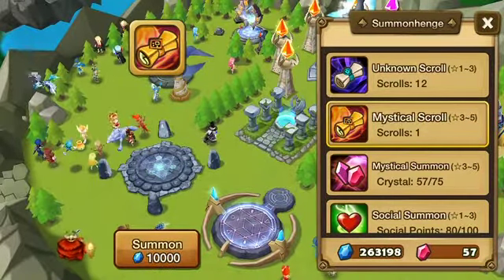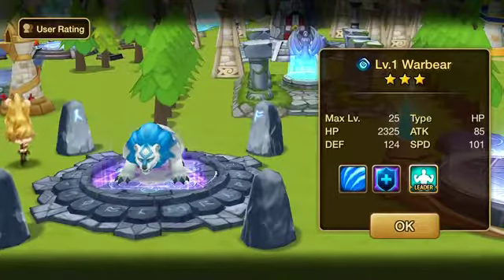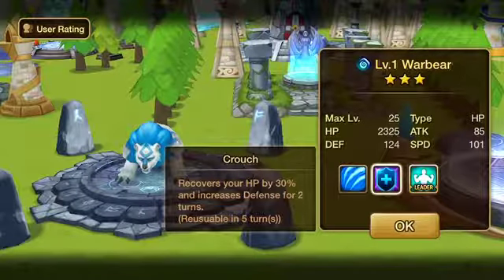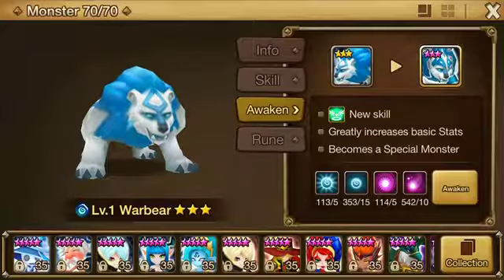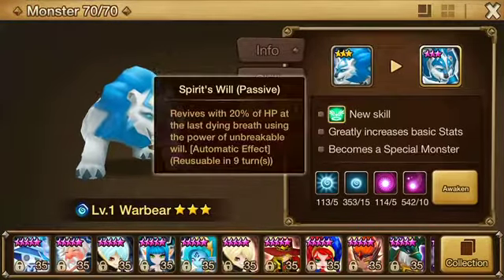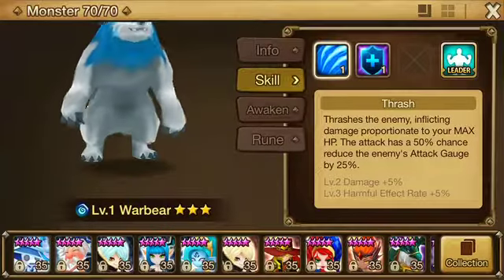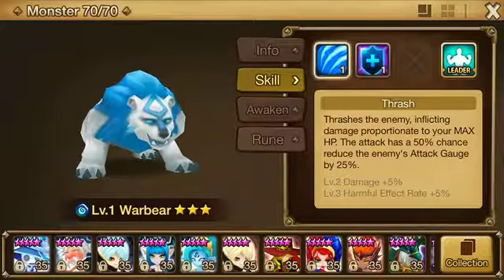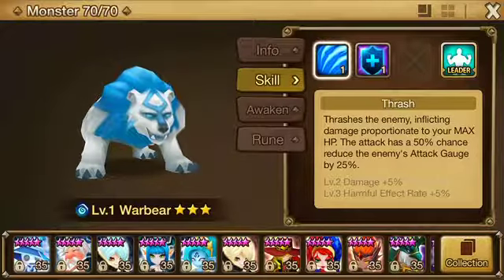Summoners War: Sky Arena - Water Warbear Runes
Summoning a Water Warbear.  Here are some Rune suggestions.
Leave any Rune ideas of your own in the comment section.